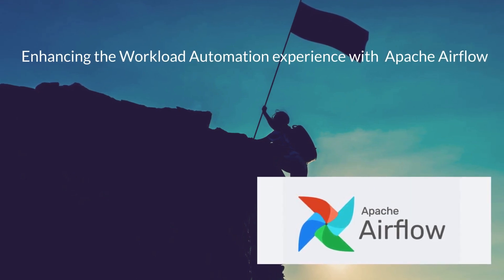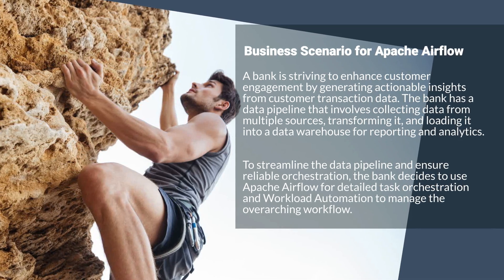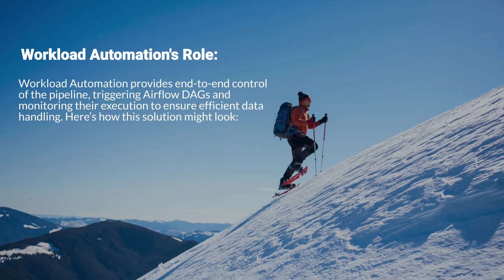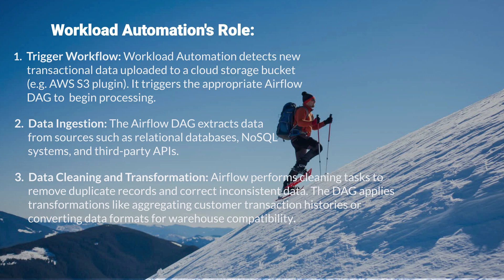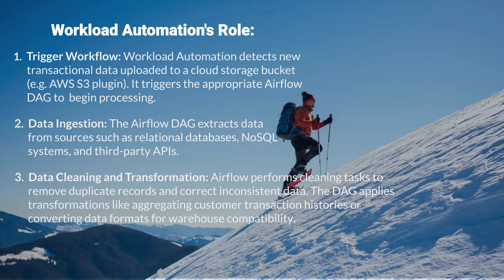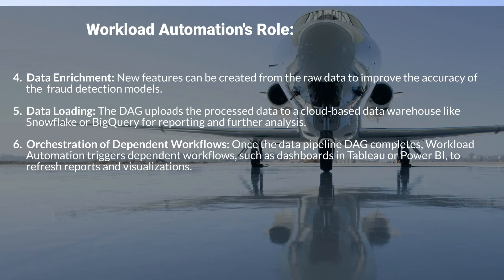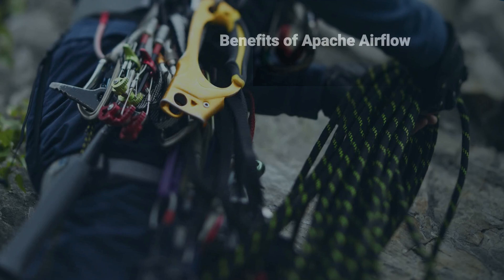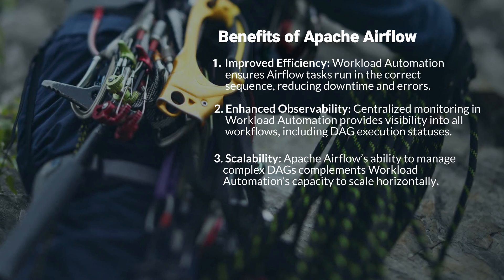Enhancing the Workload Automation experience with new integrations (Part 13)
Enhancing the Workload Automation experience with Apache Airflow plugin.